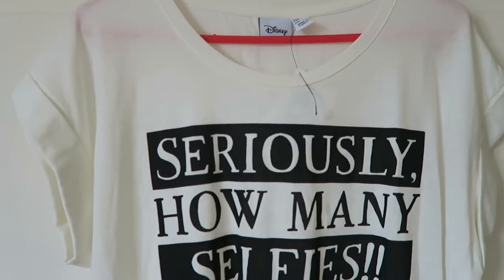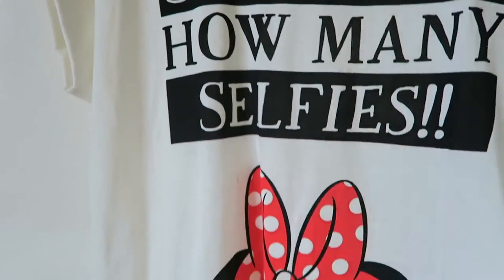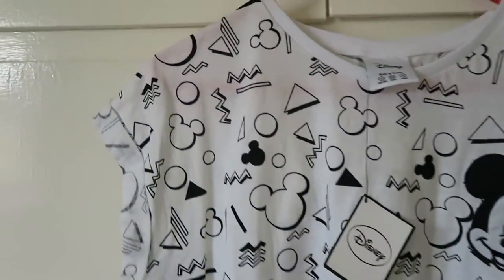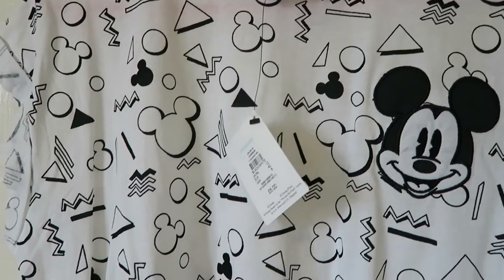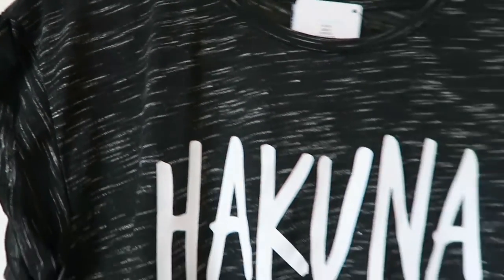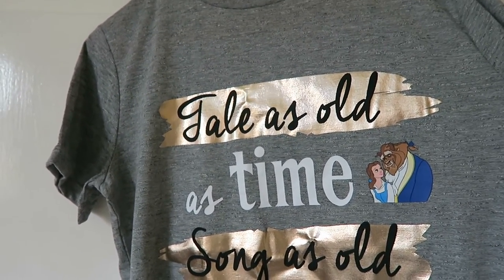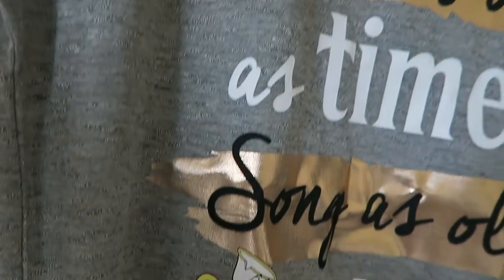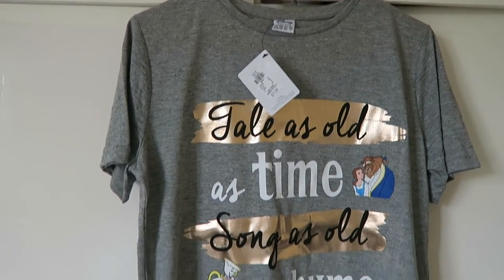Disney T-shirt Haul - Primark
I went to Primark to buy some Disney themed t-shirts for our upcoming Disney World holiday. Here is what I bought.

I'm Angela, chief writer at The Life Of Spicers lifestyle blog. I have a passion for all things Disney, cooking and spending time with my family.

Where else you can find me on the internet

This means that I will receive a percentage if you purchase via my link. This doesn't add any additional cost to you as the purchaser but if you're not comfortable clicking via an affiliate link then please use a search engine to reach your destination.